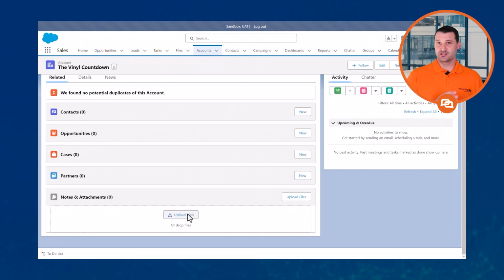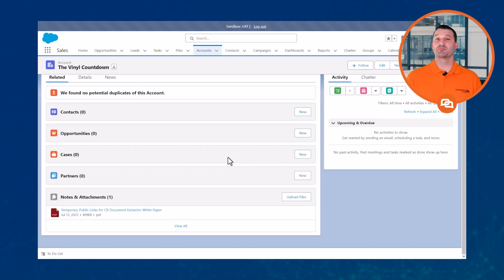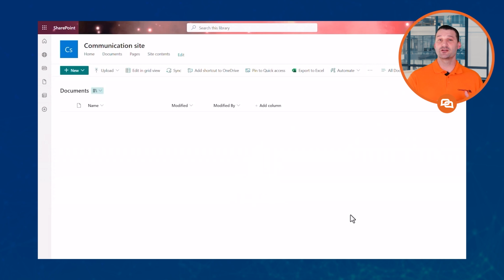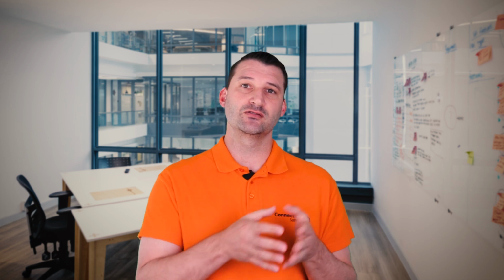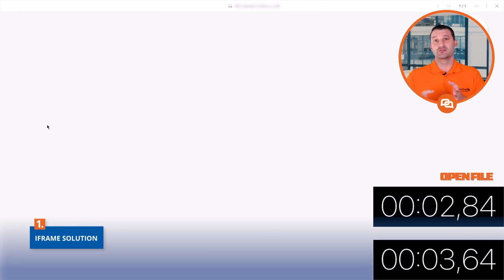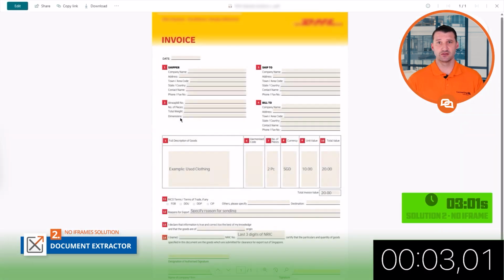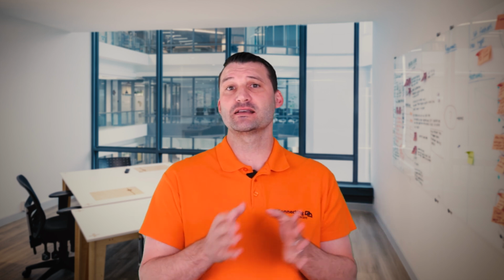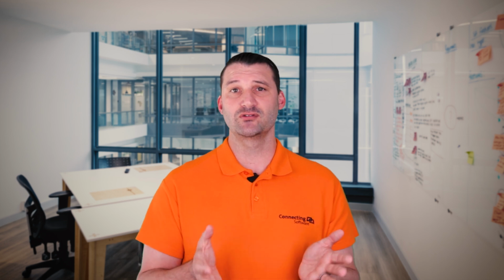Best Salesforce SharePoint Integration 2025 | Reduce Costs & Boost Security with Document Extractor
Unlock seamless Salesforce and SharePoint integration with Document Extractor! In this video, Adam Maurer, Chief Operating Officer at Connecting Software, demonstrates how Document Extractor can offload your Salesforce document storage to SharePoint without increasing your operating costs.

Document Extractor is an enterprise-ready solution that securely extracts documents from Salesforce over API calls and places them in SharePoint, replacing the Salesforce file with a SharePoint URL. This streamlined Salesforce and SharePoint integration ensures bidirectional collaboration—any file changes in SharePoint are instantly reflected in Salesforce.

Unlike traditional iframe or embedded solutions, Document Extractor runs as a background service. This means you keep the same fast document loading speeds as native Salesforce. The solution avoids the security risks and extra costs associated with iframe integrations, and also reduces staff training time by maintaining the familiar Salesforce native UI.

Key benefits covered in this video:
    🔸Securely migrate Salesforce documents to SharePoint
    🔸Instant bidirectional file synchronization
    🔸Support for historical data migration and Community users
    🔸No extra loading times or security risks from iframes
    🔸Maintain Salesforce speed and performance
    🔸Enterprise security, SaaS or on-premise deployment options
    🔸US & EU technical support from Connecting Software

With over 20 years of experience, Connecting Software is trusted by businesses globally for secure, ROI-focused integrations. Watch our side-by-side loading time comparison, and see how you can keep your CRM clean, your storage optimized, and your operations efficient.

Ready to take your Salesforce and SharePoint document management to the next level?

for more info!